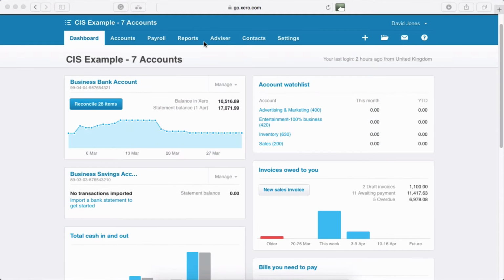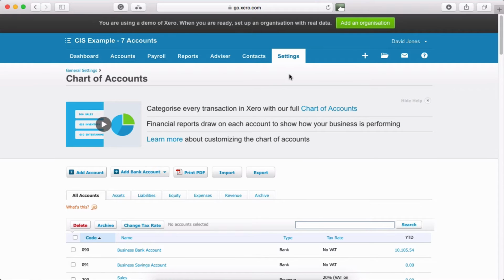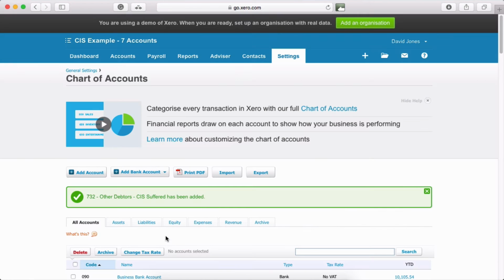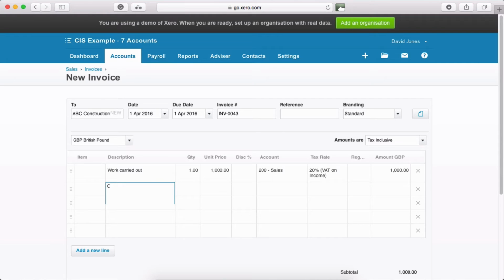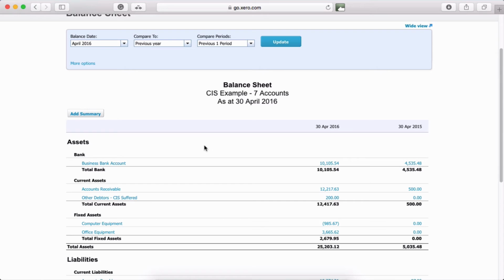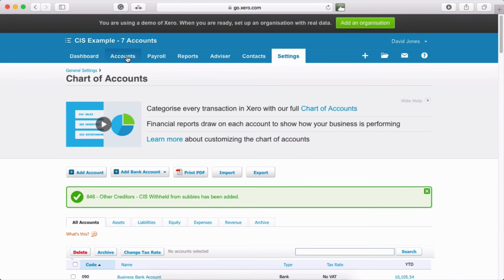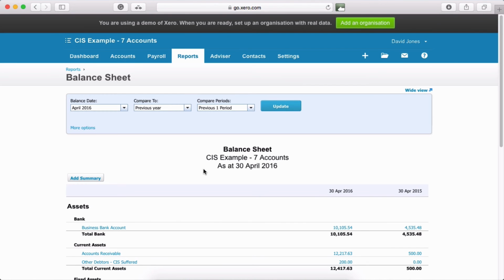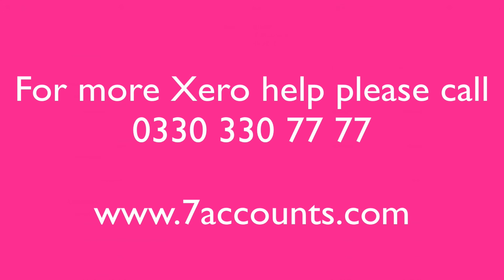CIS and Xero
This guide walks you through how to account for CIS (Construction Industry Scheme) within Xero.

We look at the addition nominal codes which should be added to deal with CIS within Xero accounts.  This is useful for both Subcontractors and Contractors.